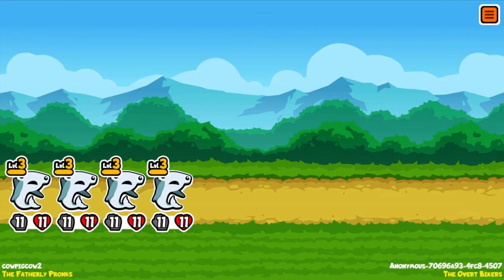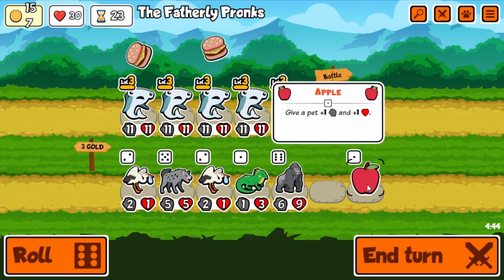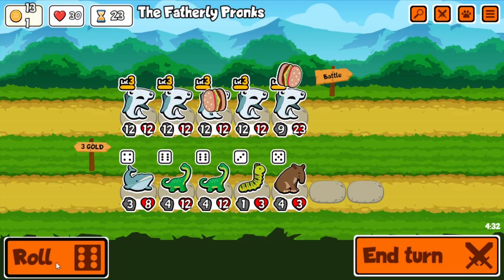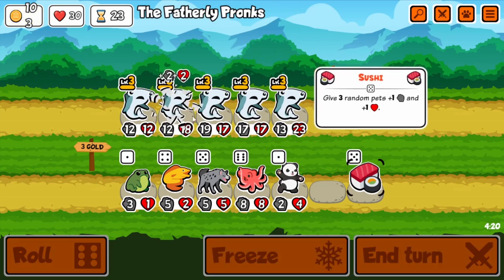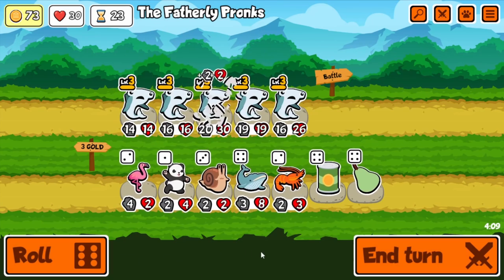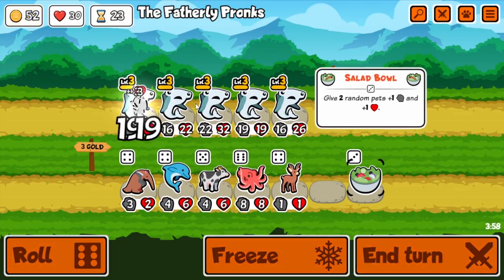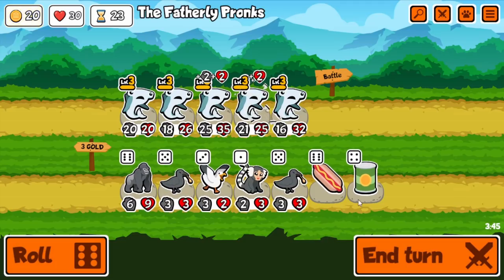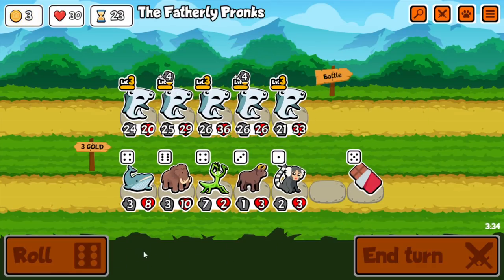160 Gold in One Turn with Hammerhead Shark - Super Auto Pets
The new Hammerhead Shark ability in the Super Auto Pets test server gives +2, +4, +6 (levels 1,2,3) gold for each level 3 pet (This includes itself). This means that the Hammerhead Shark can make you INSANELY RICH!